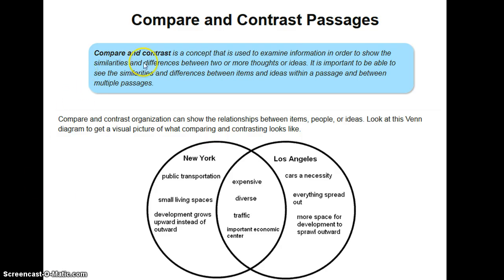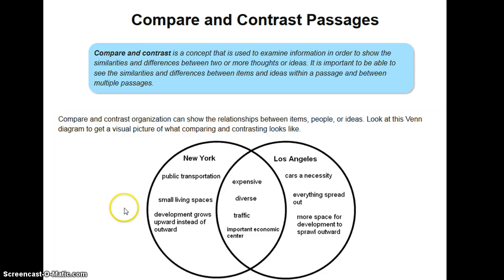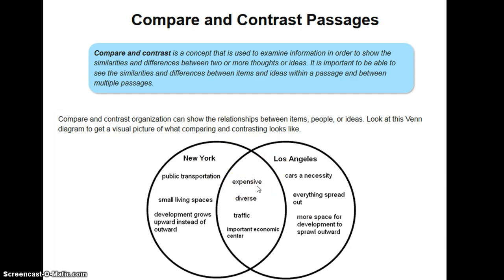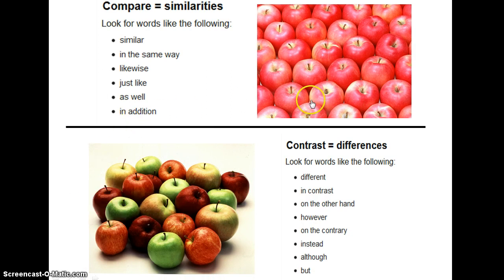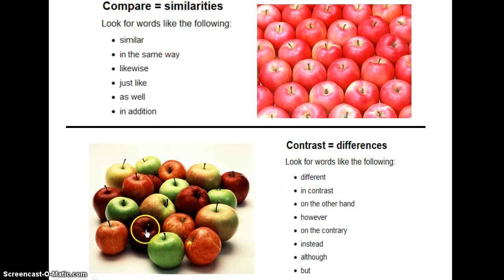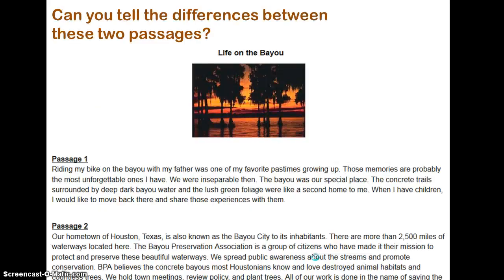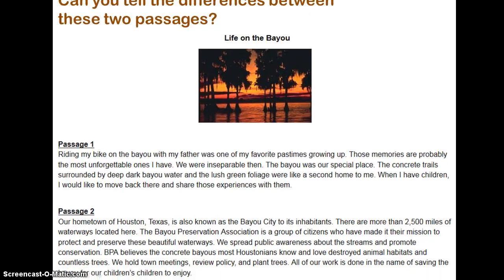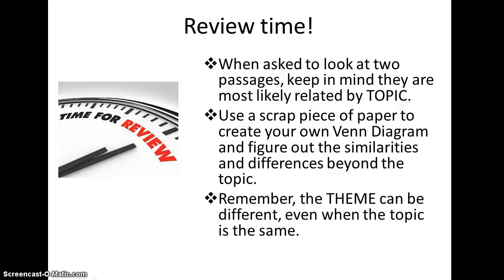Connections Between Texts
PA L.N. 2.2.3